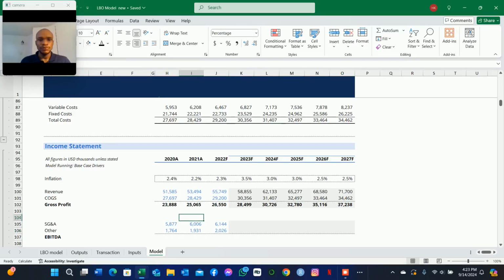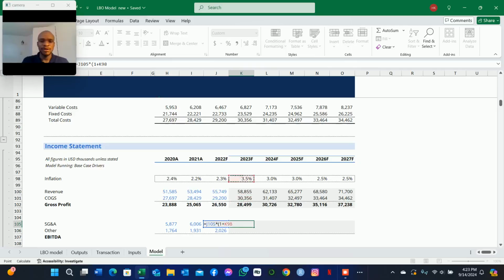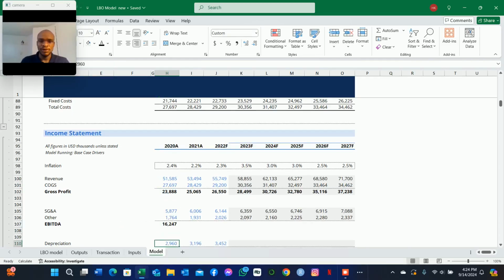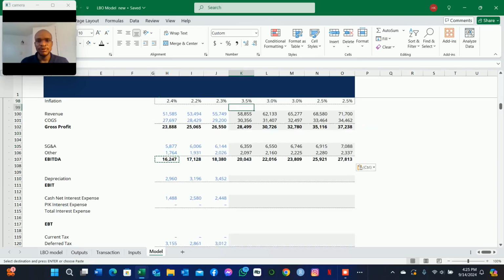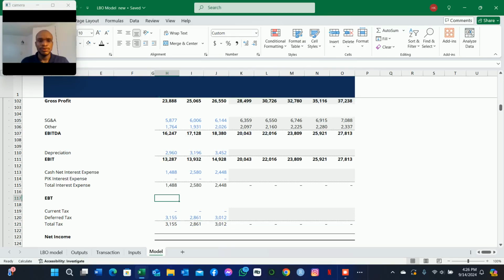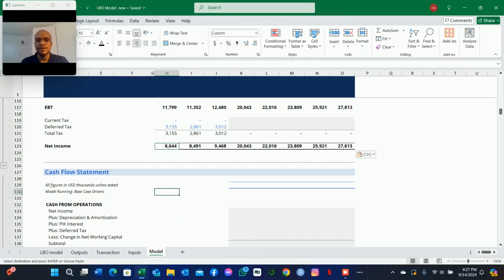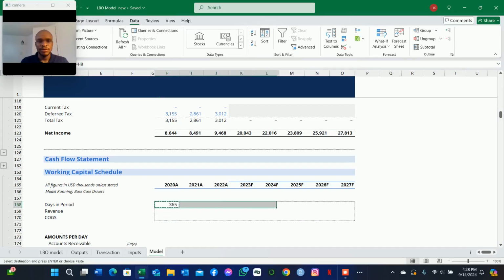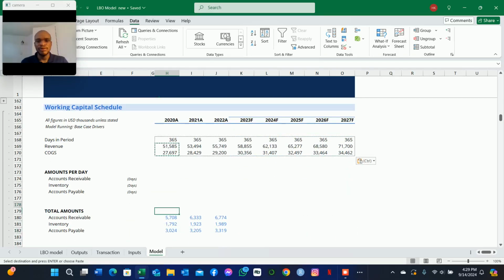income statement 2